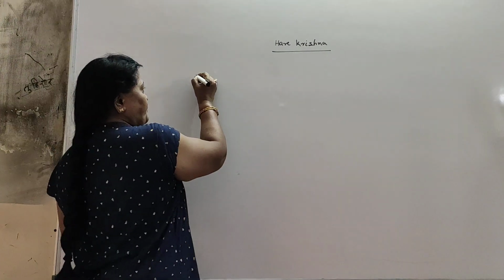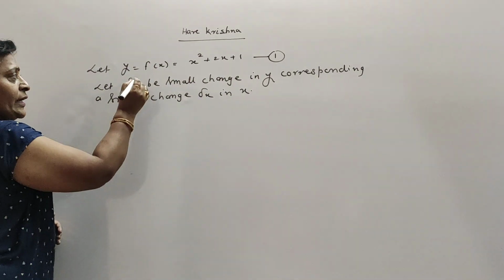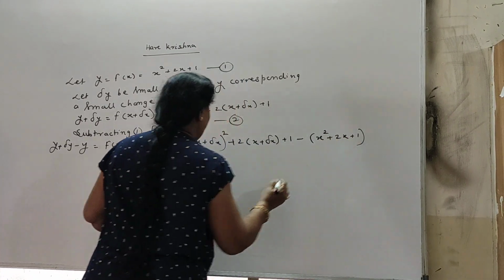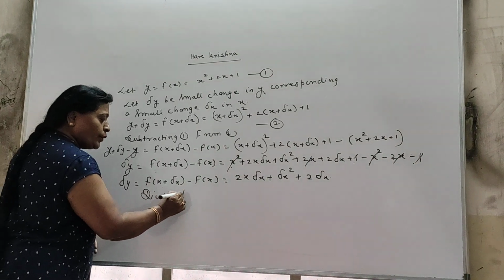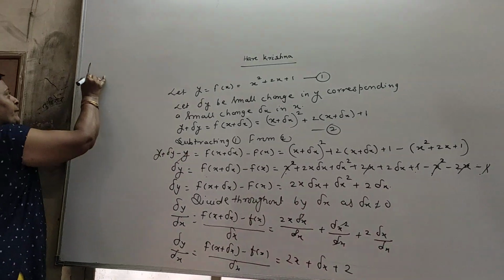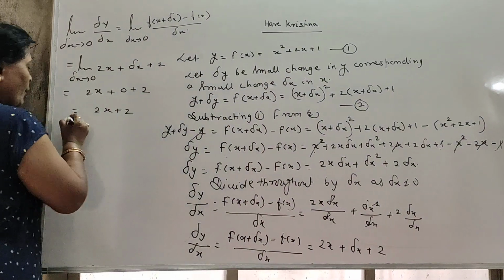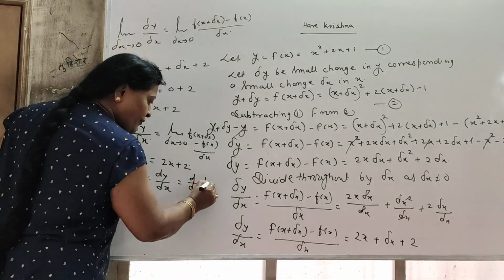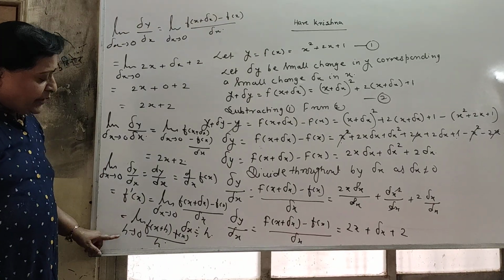Krishna coaching classes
1st lecture of differentiation